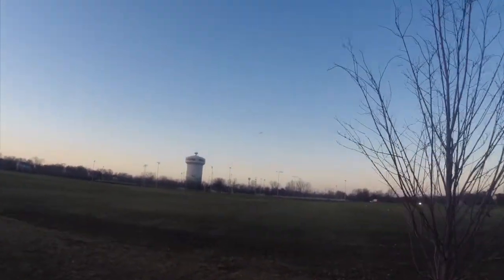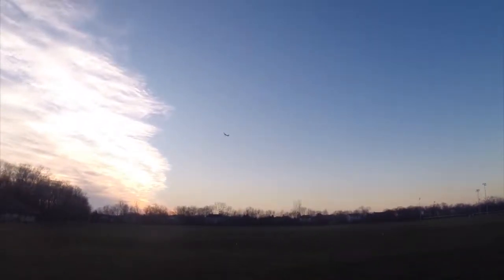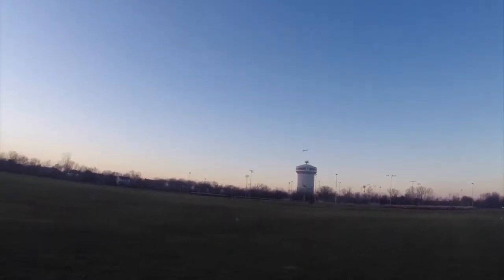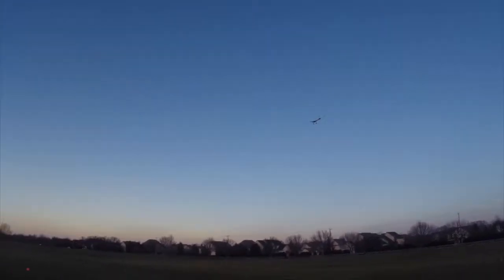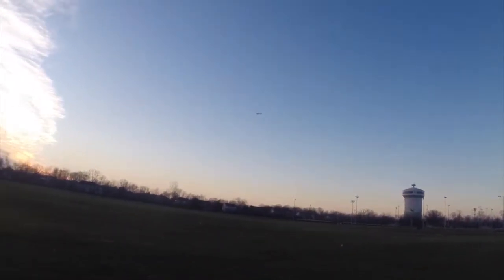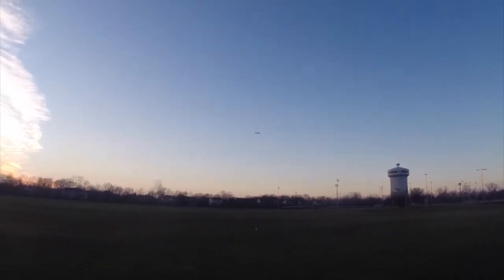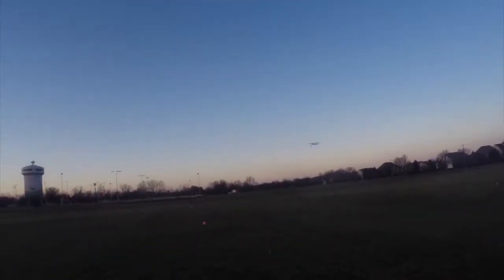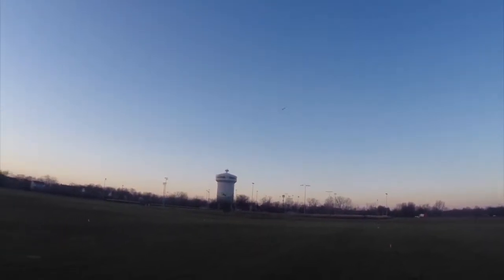Golden Hour w/ the FT Scout - Full Flight